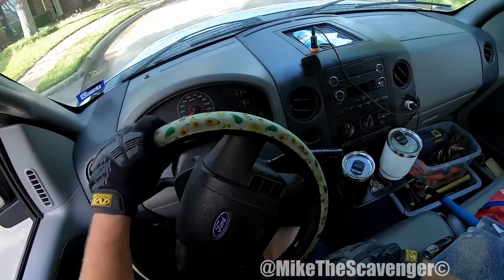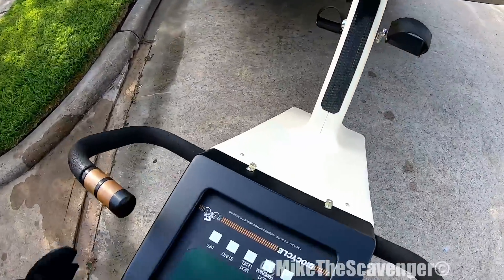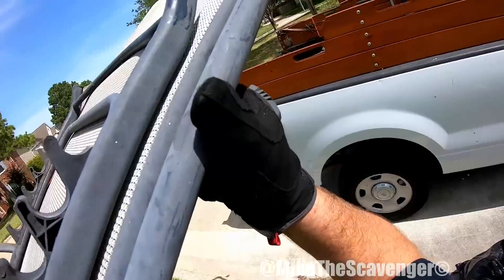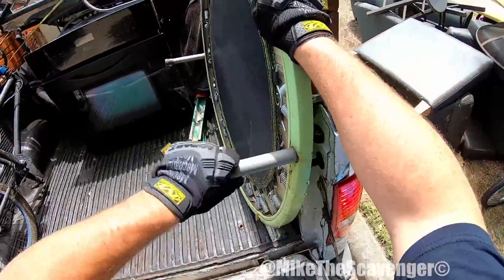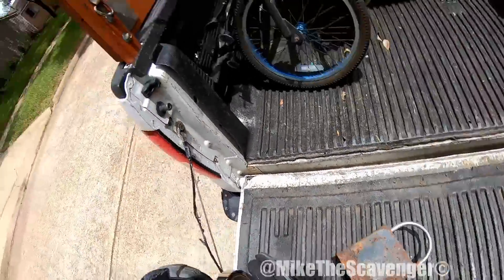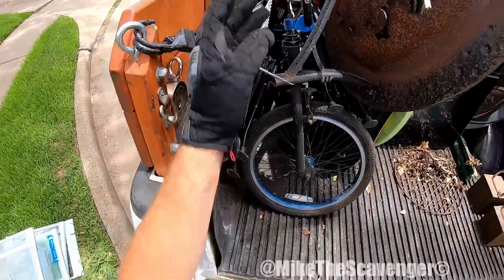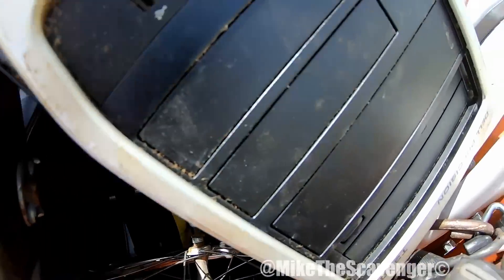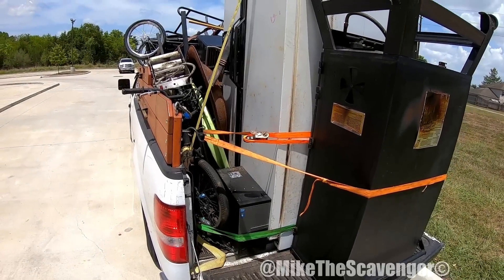Curbside Scavenging "B.O.A.S."